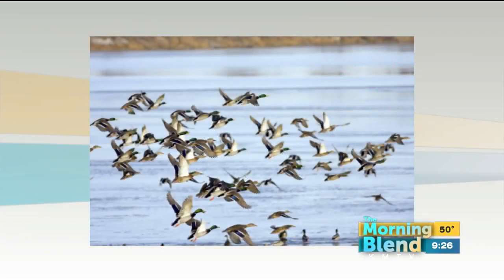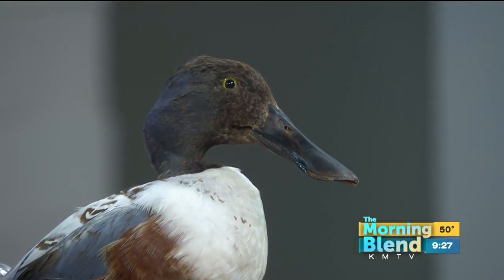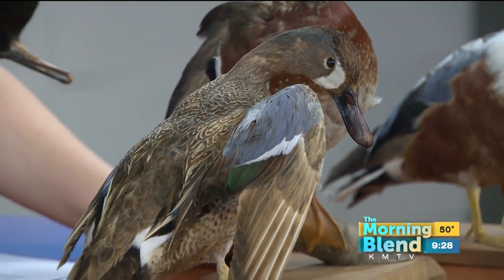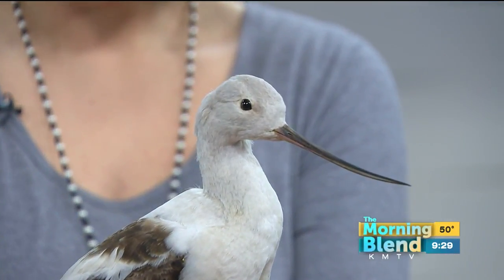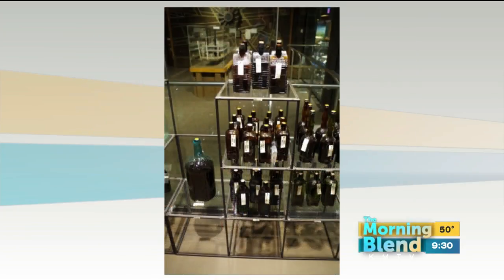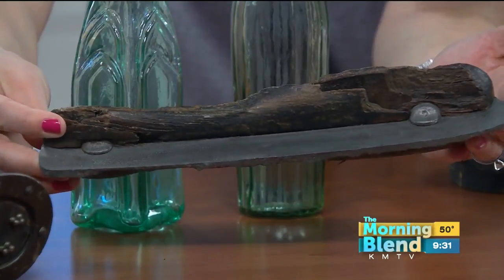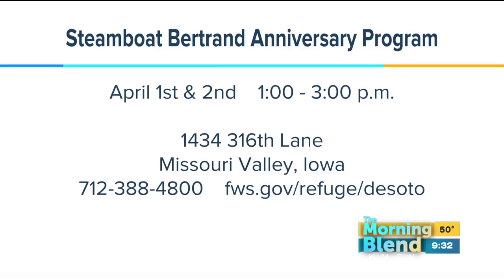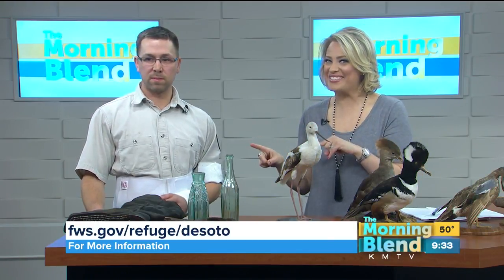DeSoto National Wildlife Refuge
Spring is the perfect time to visit DeSoto Wildlife Refuge!  Peter Rea is here to tell us why and what's going on.